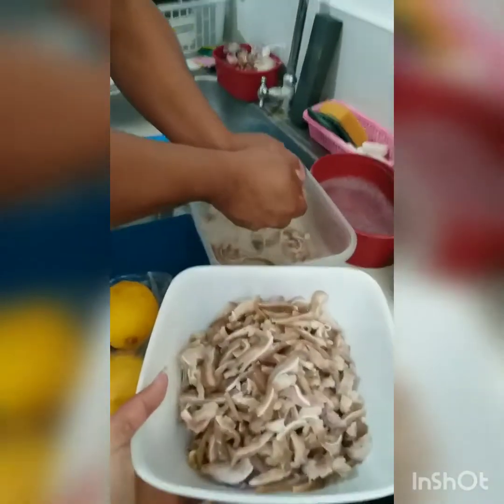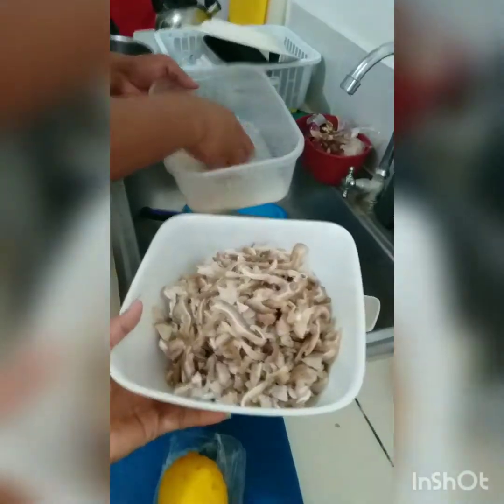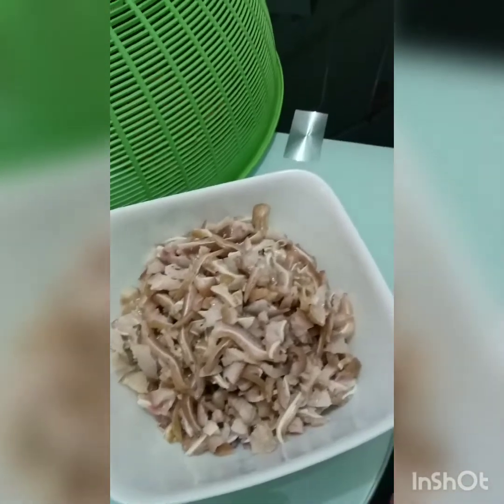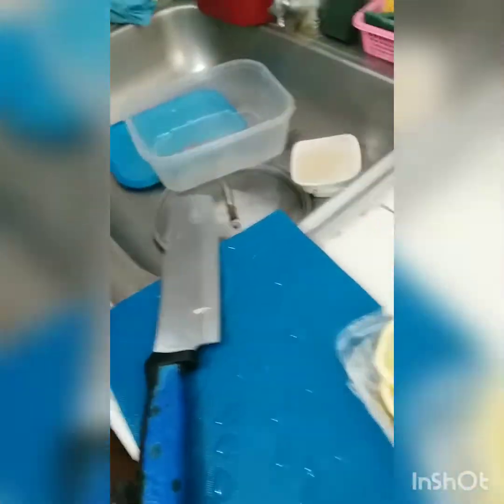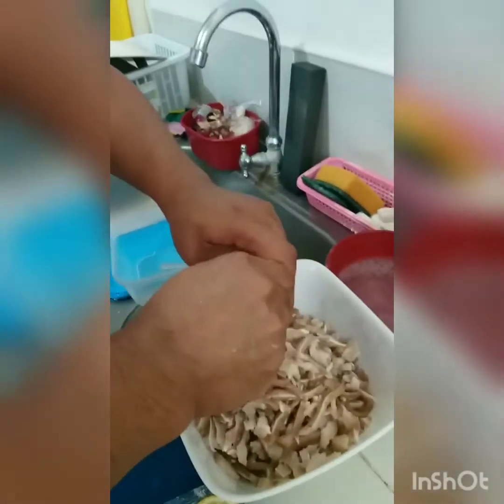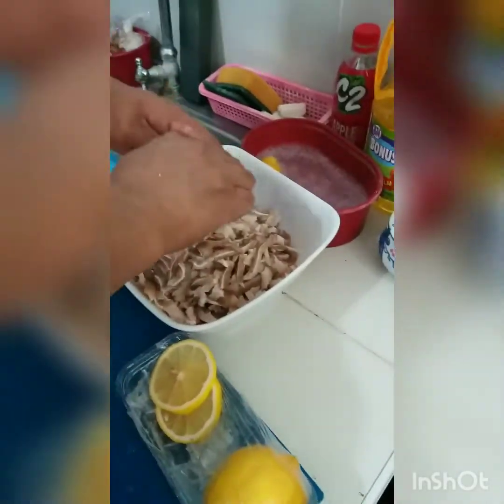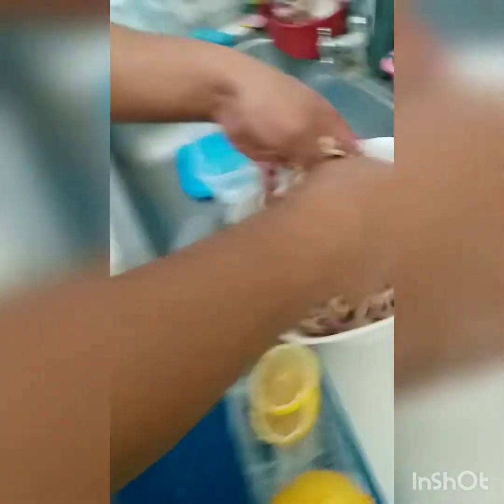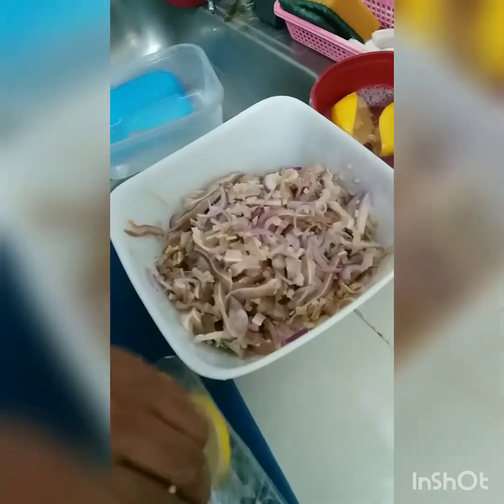nagluto si daddy bong ng dinakdakan at caliente😘( no copyright infringement intended)